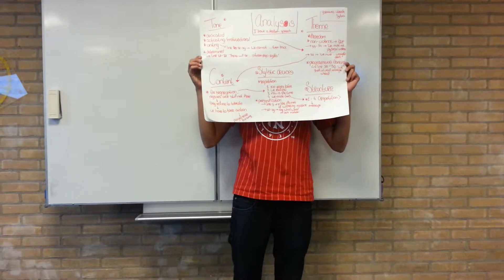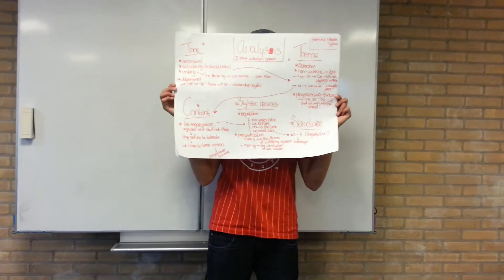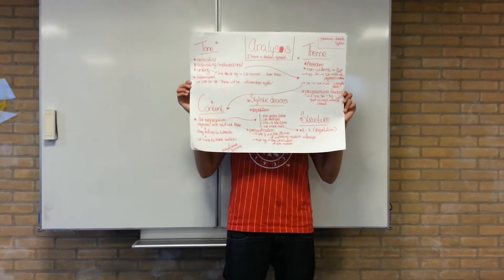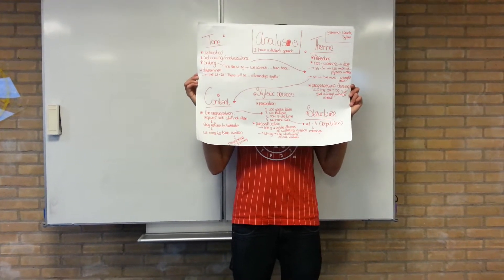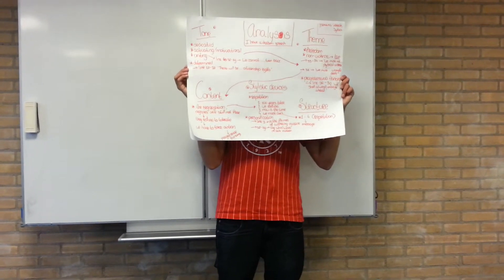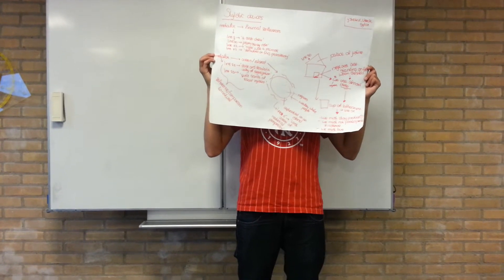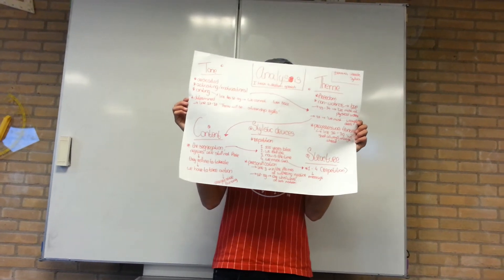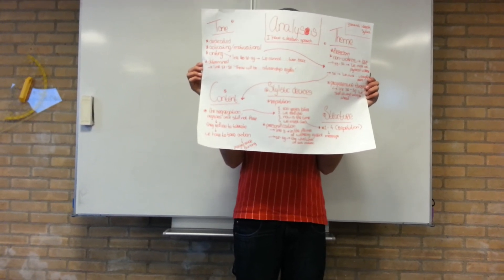I Have a Dream Ysbrand Sylvia Veerle